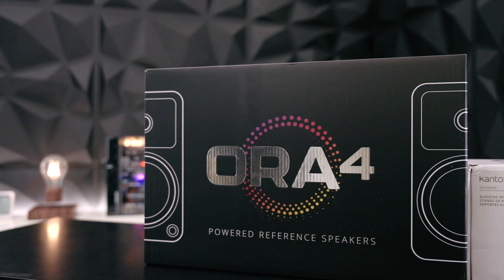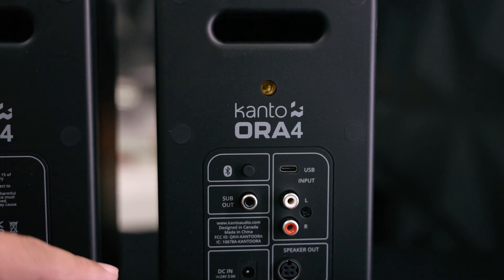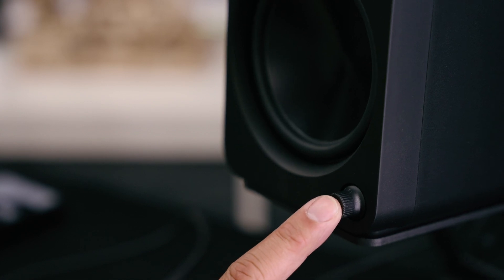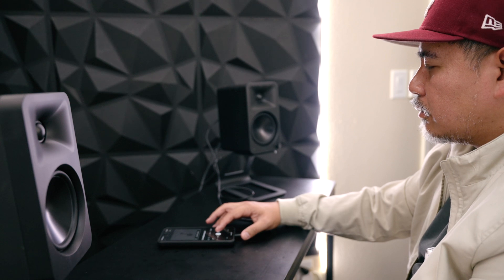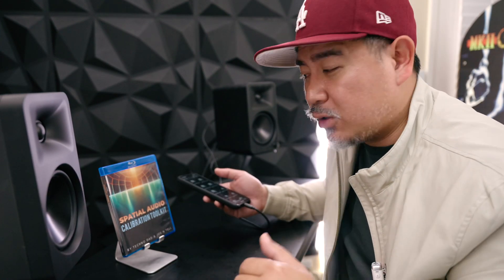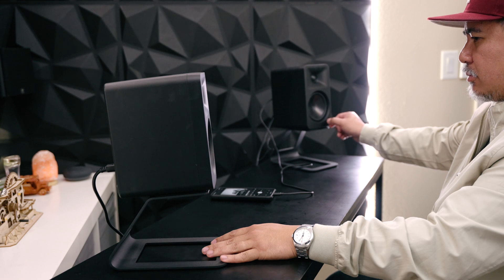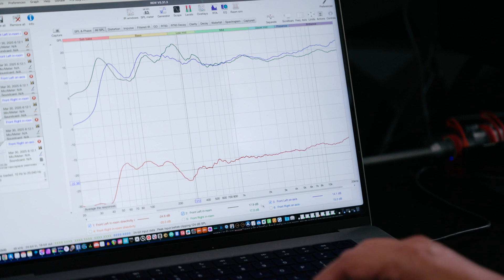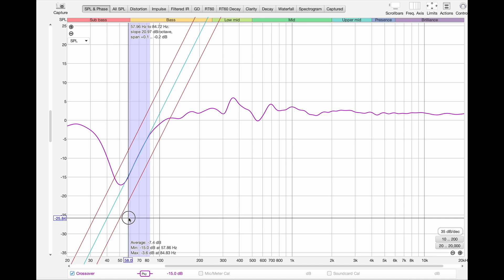Reference Monitors? Kanto ORA4 Review with Measurements.